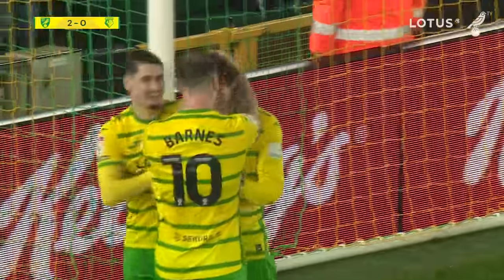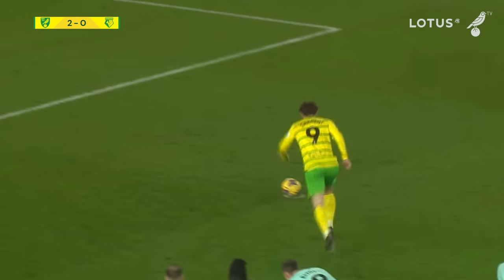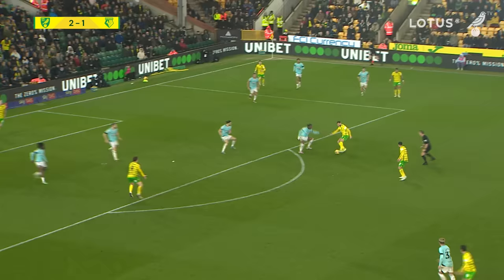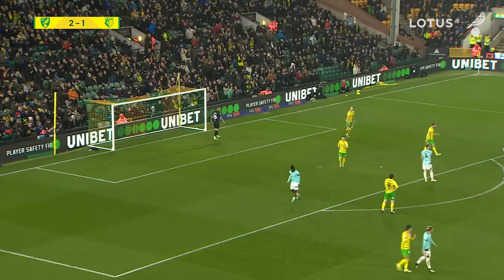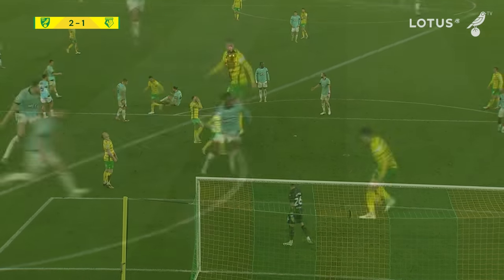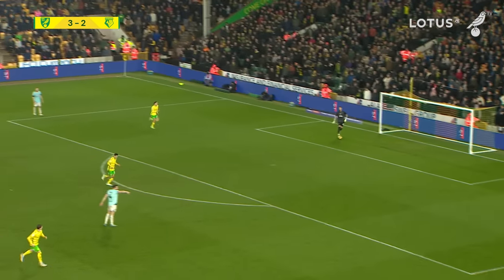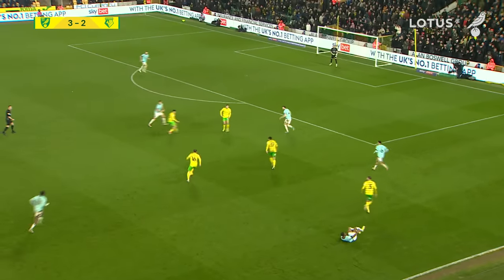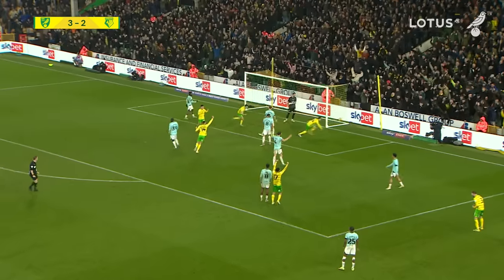HIGHLIGHTS | Norwich City 4-2 Watford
Watch extended highlights of our exhilarating victory over Watford.